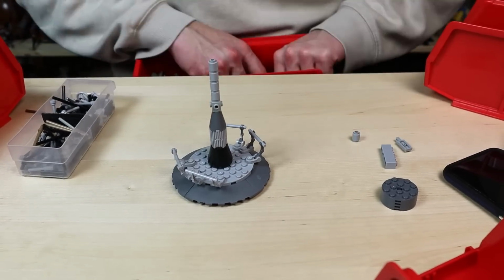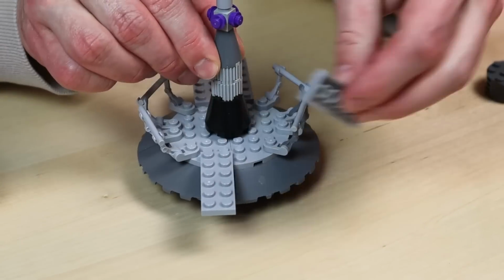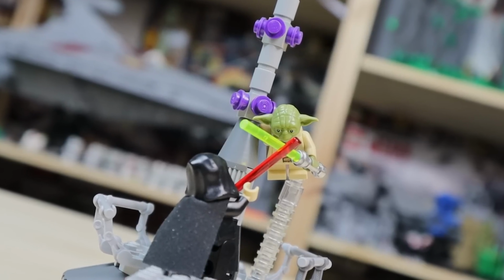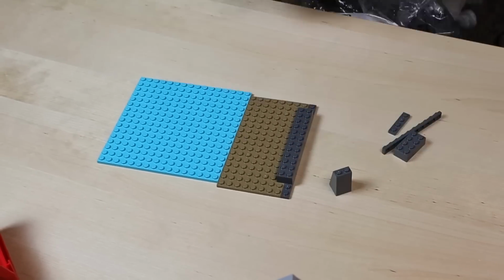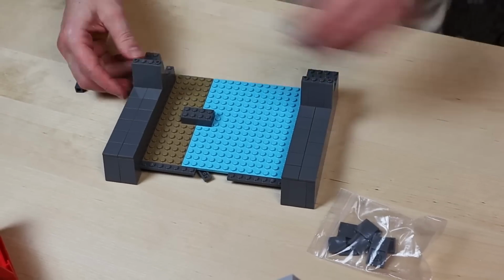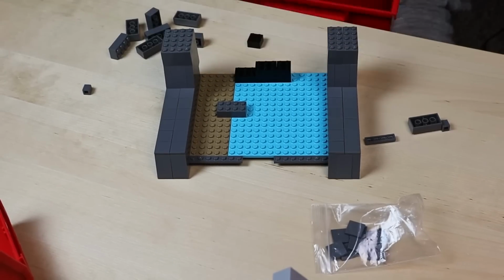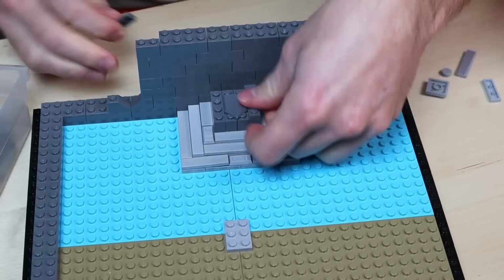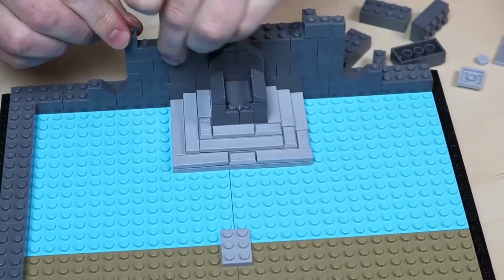I Built The Three Most Epic Clone Wars Lightsaber Duels As LEGO Star Wars Mocs In 10min 30min & 1hr!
I Built The Three Most Epic Clone Wars Lightsaber Duels As LEGO Star Wars Mocs In 10min 30min & 1hr!  The timed moc challenge is back and this ones a rare non clone based challenge!  These lego star wars mocs depict three of the most epic lightsaber duels in the clone wars. All coming together via lego time lapse builds!

coconut bricks studios